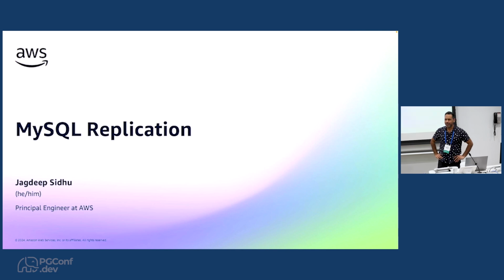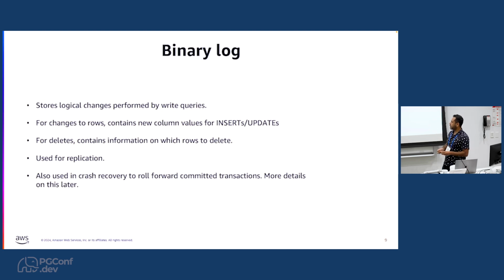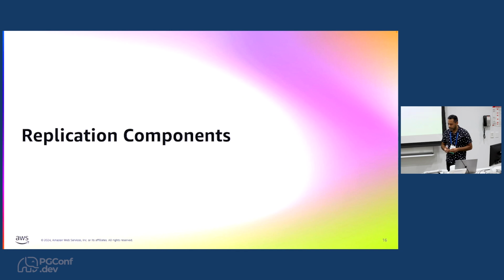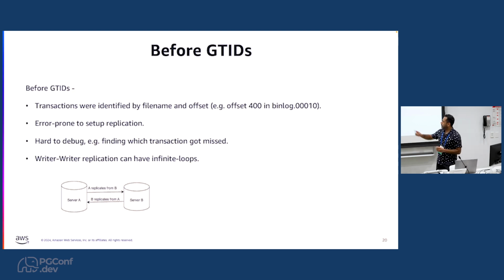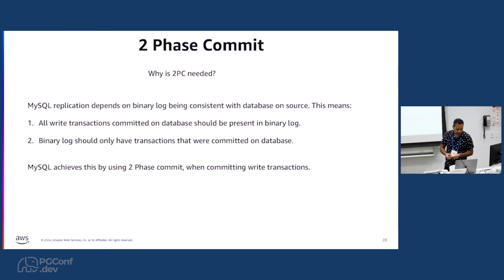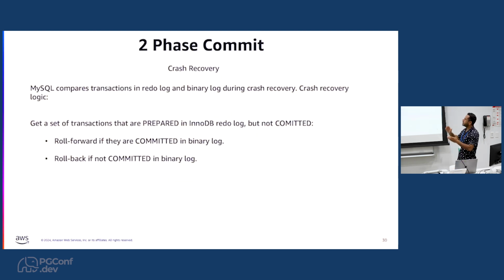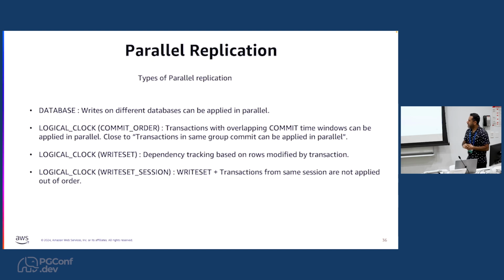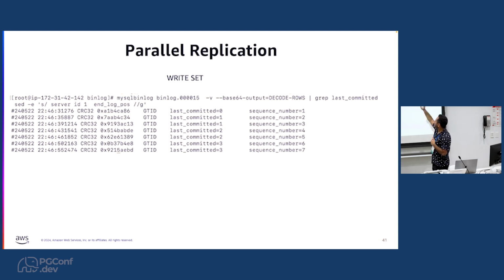MySQL replication deep dive, and ideas for PostgreSQL (PGConf.dev 2024)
Jagdeep Sidhu presents: MySQL replication deep dive, and ideas for PostgreSQL

PostgreSQL originally supported physical replication, and built in support for logical replication was added in PostgreSQL 10. On the other hand, MySQL only supports logical replication. In this talk, we will cover implementation details of MySQL replication - How MySQL writes the binary log, and ensures that it is consistent with storage engine? How the binary log is applied on the replica, and various optimization techniques? Finally we will discuss some pros and cons of this implementation, and compare it to other engines like PostgreSQL.